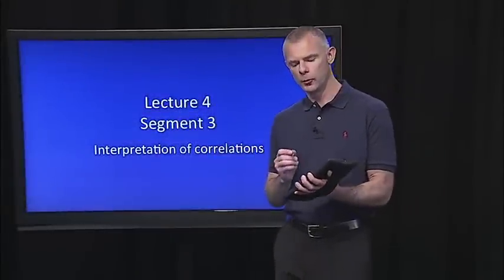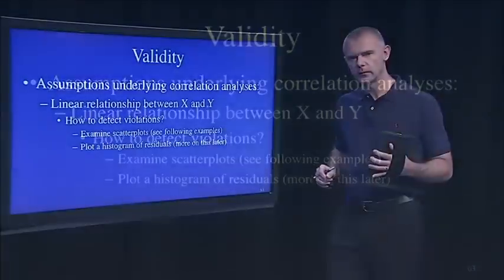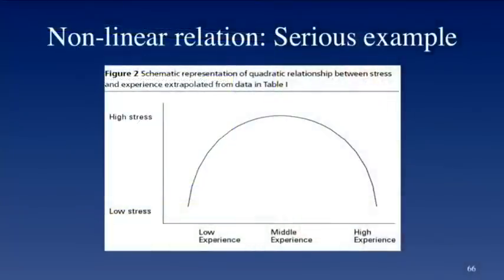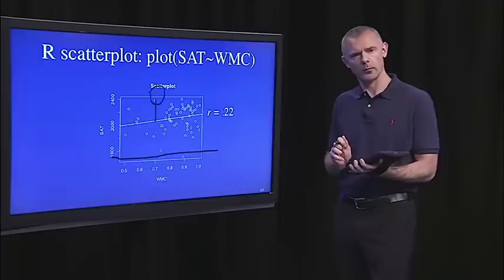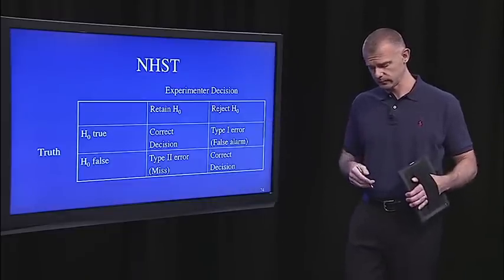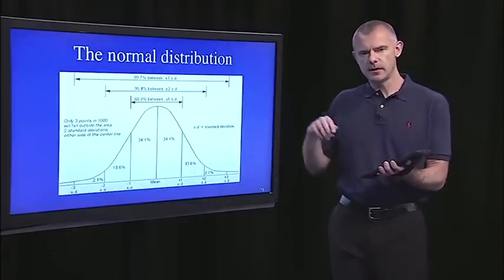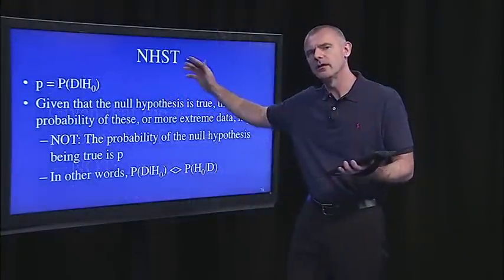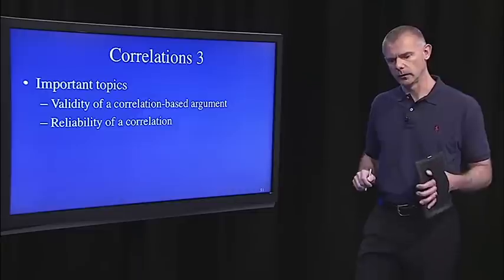3 3 Lecture 4c Interpreting Correlations 2147